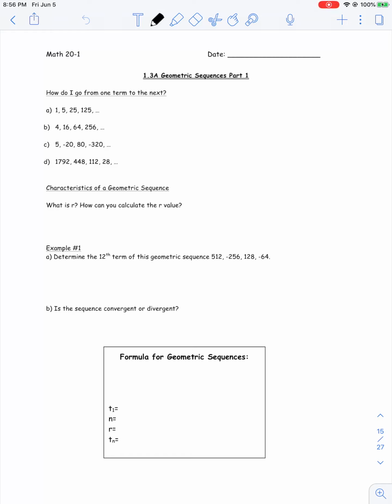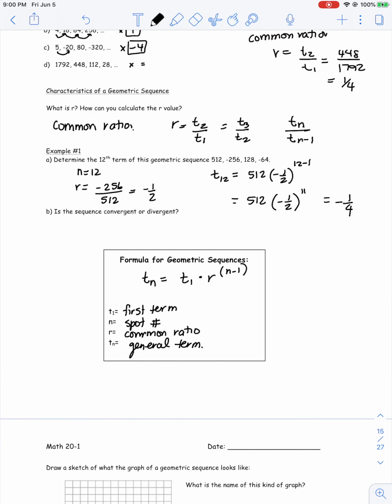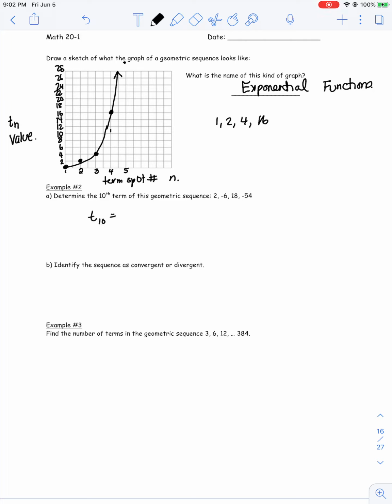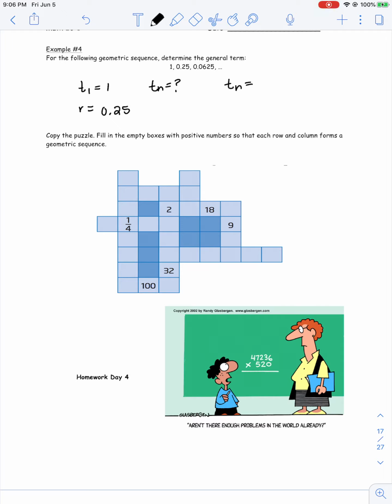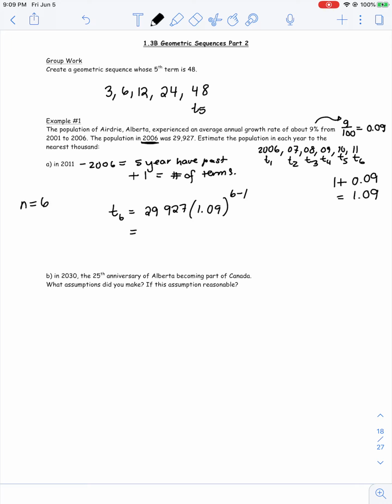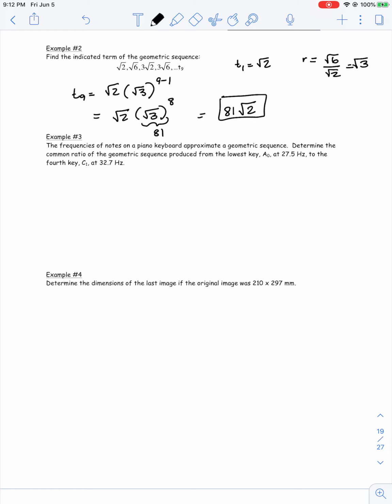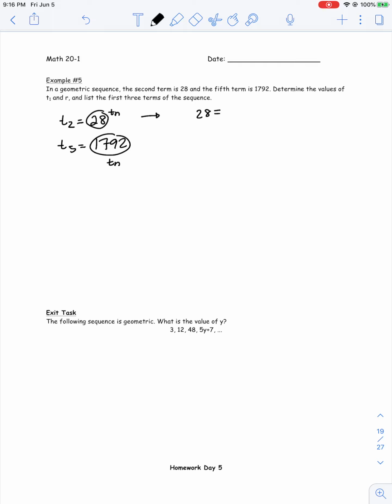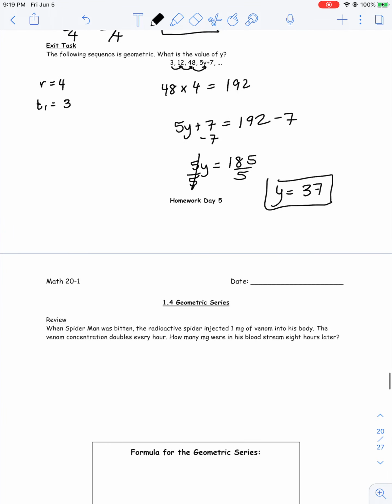Math 20-1 Lesson 1.3 Geometric Sequences